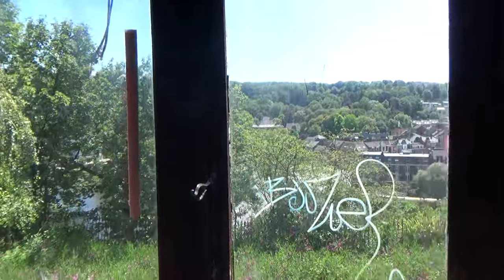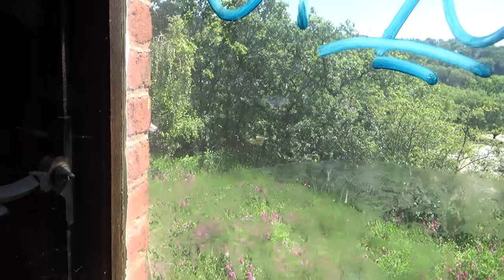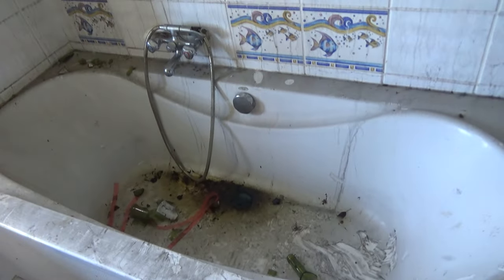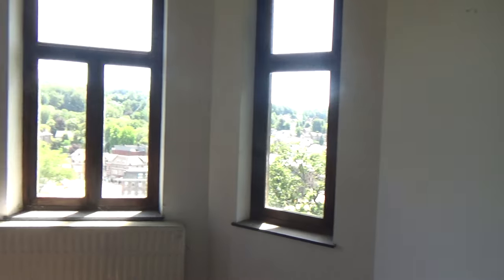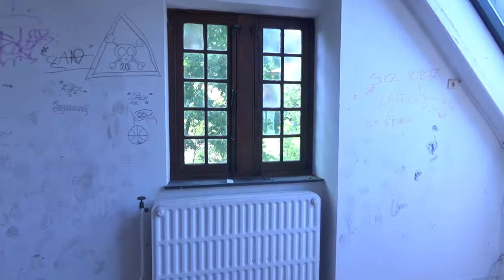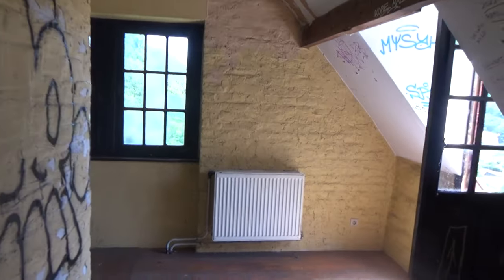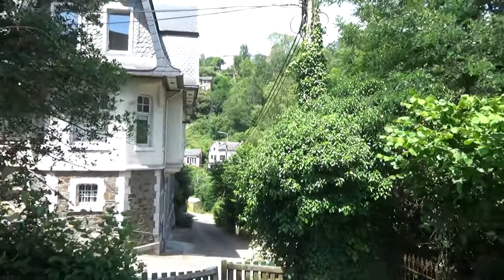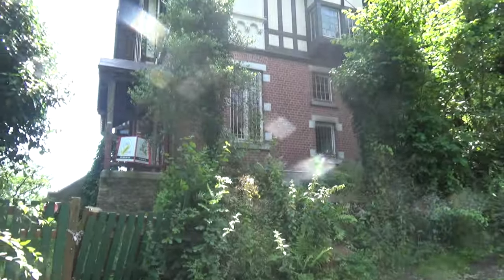Is There Someone Else in the House? || Visiting a Tudor Style Home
please support their channel